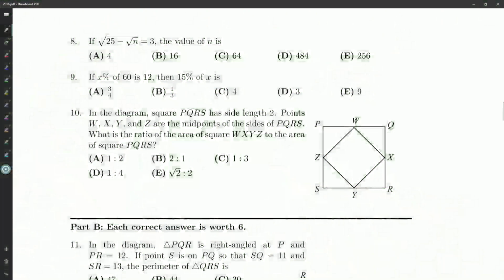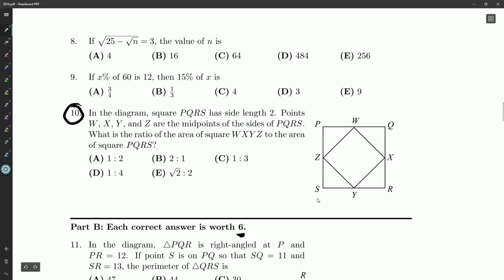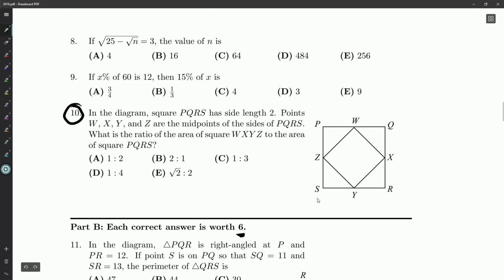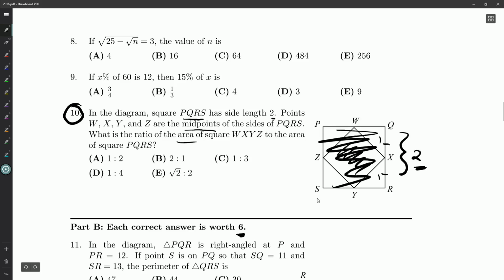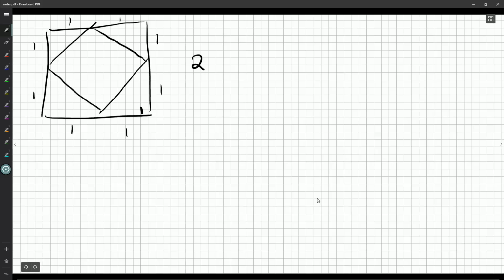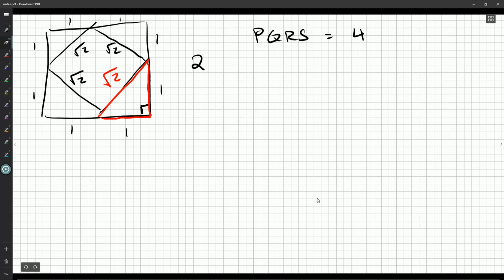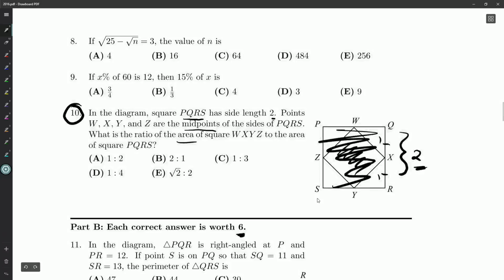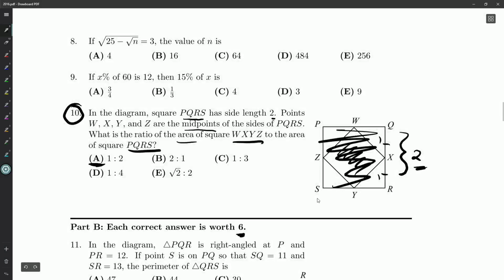Fermat 2016 10